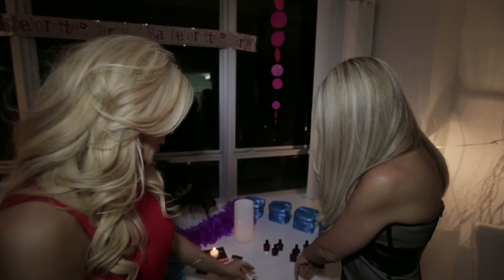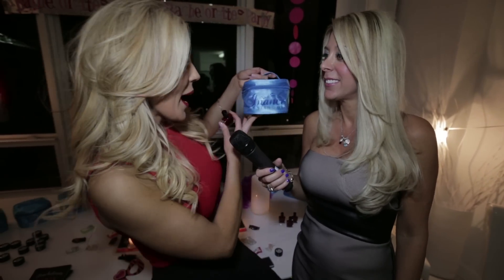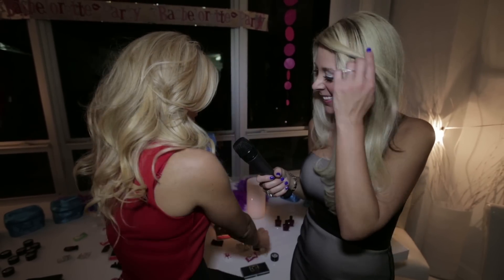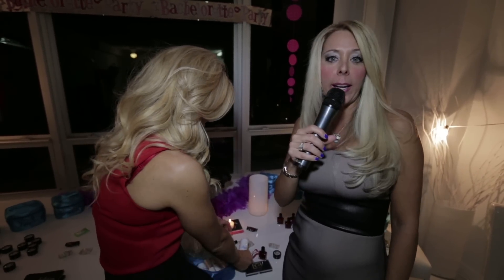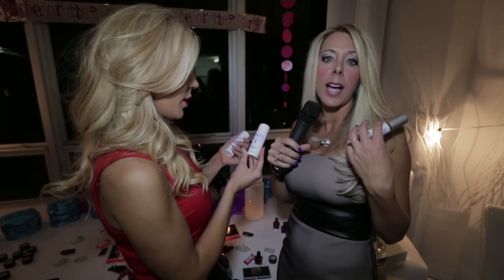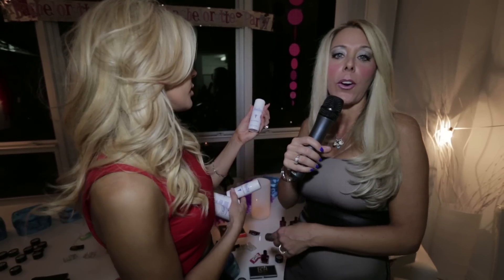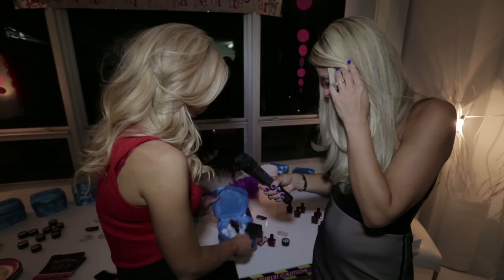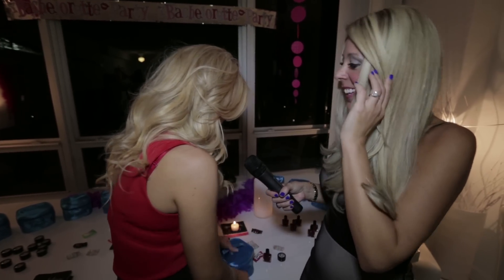20 Questions with Tonia Ryan starring Gretchen Rossi at Elisabetta Fatones Batchlorette Party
Inance Skin care is a cutting edge, breakthrough Skin Care Company. Inance focuses on hyperpigmentation, fine lines and wrinkles, exfoliation, acne and your common skin care issues. Inance skin is known for their lower prices and larger sizes then their competitors. Inance was named the A-List must have beauty product by Ok Magazine and features national commercials with Gretchen Christine Rossi from The Real Housewives of Orange County.  Inance has been featured on The Bethenny Frankel Show and Hallmarks Home and Family with Celebrity Beauty Expert Kym Douglas. Inance Retinol has been seen in InStyle, Elle, InTouch Weekly, Life & Style, Affluent, GO, OK and New York Magazine, Inance skin care is the #1 choice for celebrities' skin care regimens and now can be yours. Inance Nails will be launching in 2014. 5 FREE and the most chip resistant nail polish on the market (Not Gels).